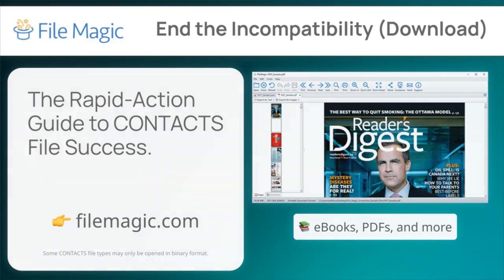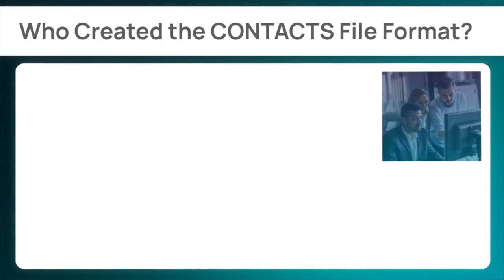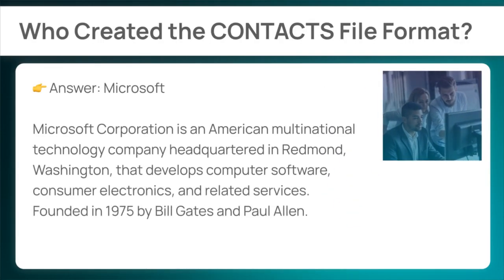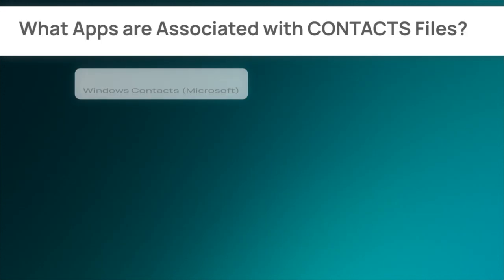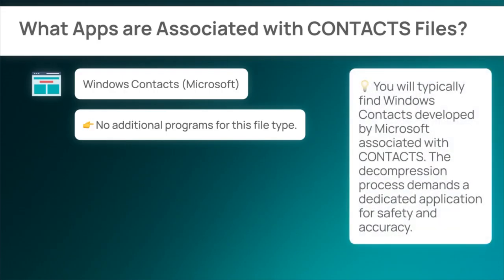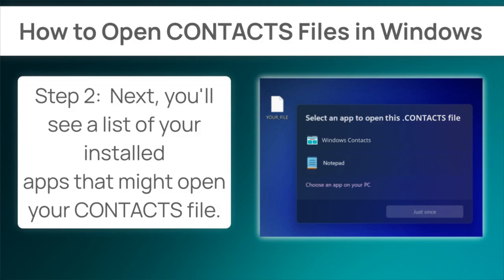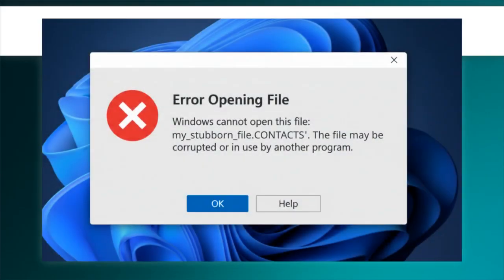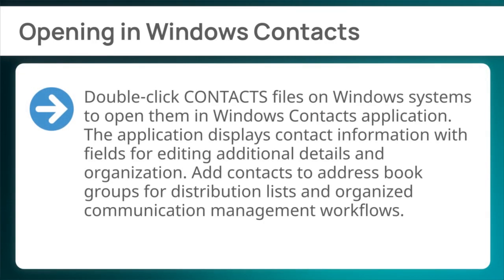How to Open CONTACTS Files (Windows Contacts)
Having trouble getting Windows Contacts File to open? I’ll explain how to open, preview, and repair CONTACTS files on Windows—even when the format isn’t recognized. 🪄✨ Universal Format Viewer (Download)

CONTACTS files are contact data files used by Windows Contacts and similar address book applications.

Windows CONTACTS files typically use XML format with vCard-like structure storing contact records following Windows Contacts specifications. The format includes fields for personal information communication channels and custom metadata supporting comprehensive contact management compatible with various email and address book applications.

▶ Your Guide to CONTACTS:

- Correct system errors that interfere with CONTACTS files
- Opening in Windows Contacts
- Discover the purpose of the CONTACTS file
- See which programs can open this CONTACTS file type
- Importing to Email Clients
- Correct Windows CONTACTS file association problems
- Editing as XML
- Explore the origins of the CONTACTS file format

▶ Programs That Open CONTACTS:

Windows Contacts (Microsoft)

🛠️ Troubleshooting Steps:

1️⃣ Opening in Windows Contacts

Double-click CONTACTS files on Windows systems to open them in Windows Contacts application. Add contacts to address book groups for distribution lists and organized communication management workflows.

2️⃣ Importing to Email Clients

Import CONTACTS files to email clients like Outlook Thunderbird or Gmail through their contact import functions. Convert to vCard or CSV format if needed using Windows Contacts export features. Modern email clients support various import formats enabling contact migration across email platforms and applications.

3️⃣ Editing as XML

Open CONTACTS files in text editors like Notepad++ or VS Code to view XML structure. The text format enables direct editing of contact fields and metadata. Save changes carefully maintaining valid XML structure to preserve contact data integrity for proper application loading and use.

Timestamps:

00:00 - What Is a CONTACTS File?
00:23 - What Does CONTACTS Mean?
00:45 - CONTACTS File Format Anatomy
01:03 - Compatible Apps for CONTACTS
01:18 - Viewing CONTACTS Files
01:45 - Repairing CONTACTS Files
02:46 - Opening without Specific Software